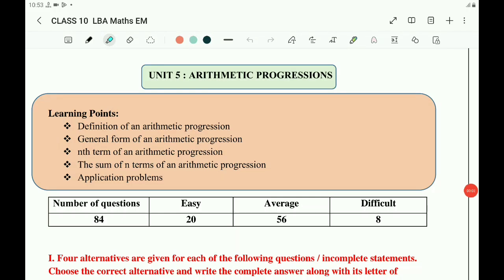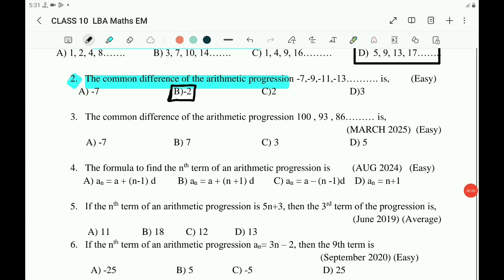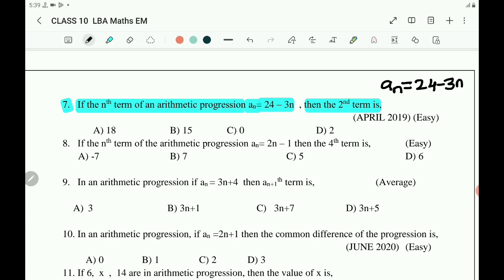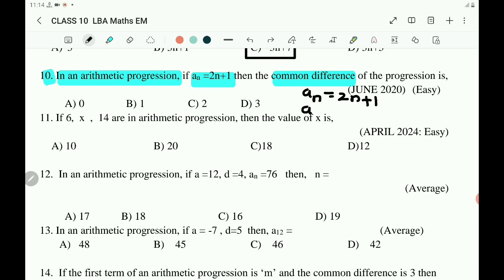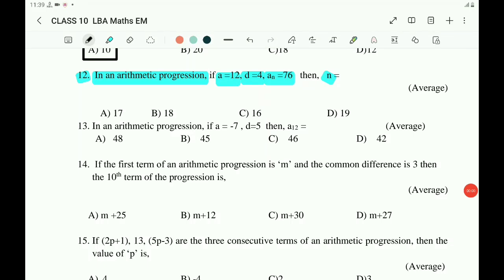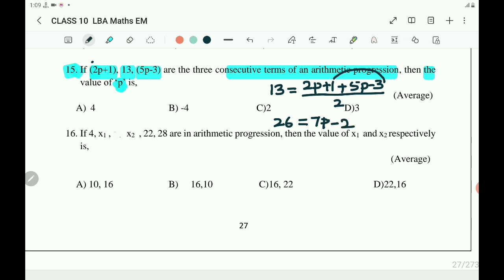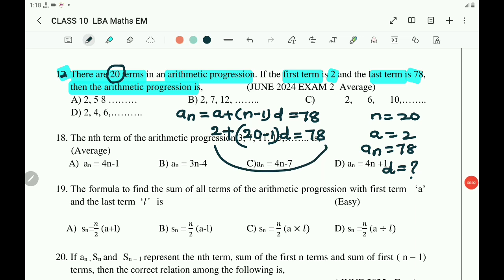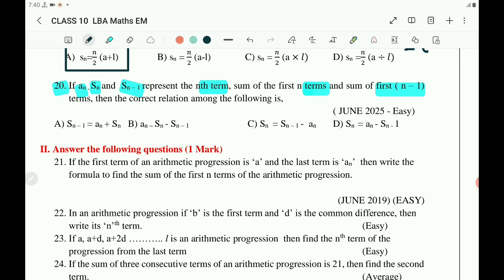Class 10 LBA Arithmetic Progression part 1 (MCQ)